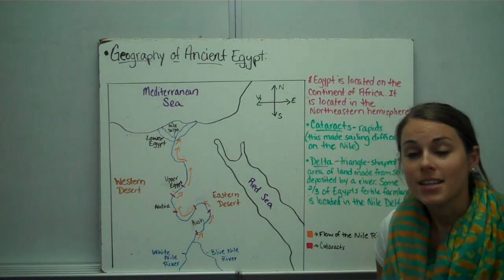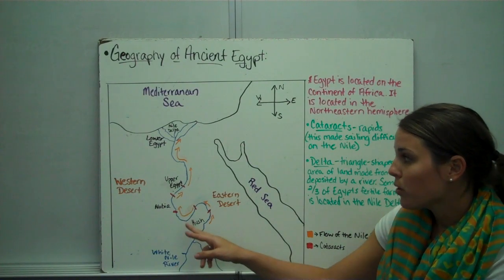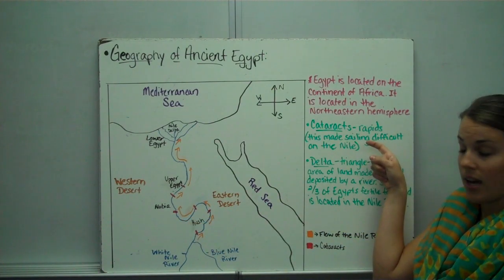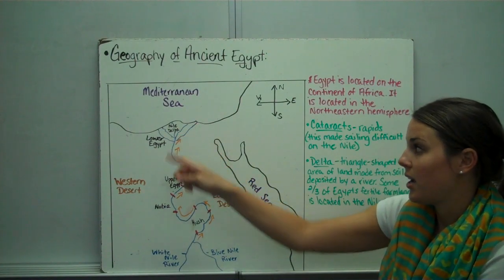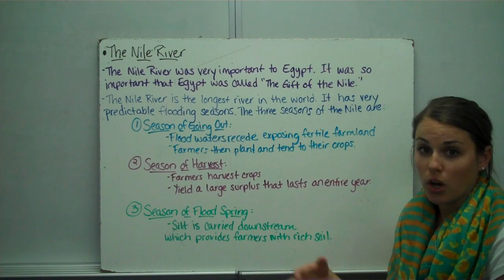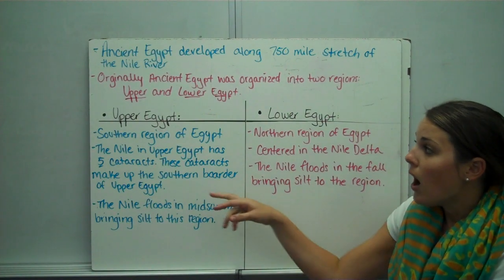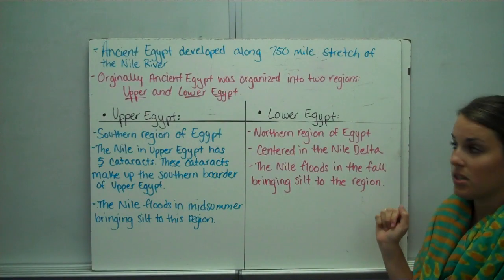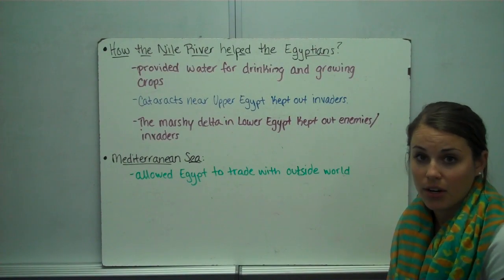Geography of Ancient Egypt